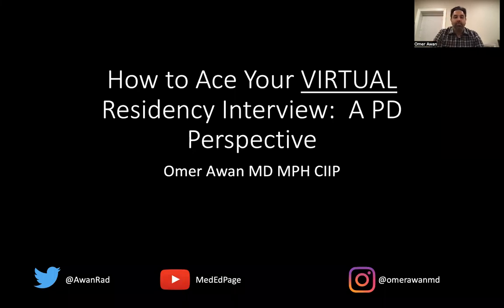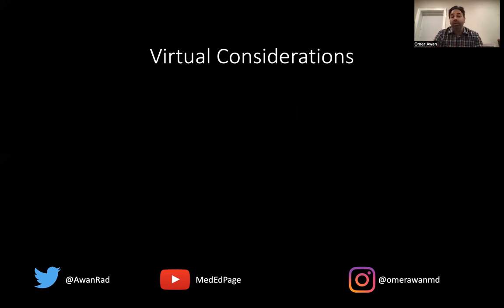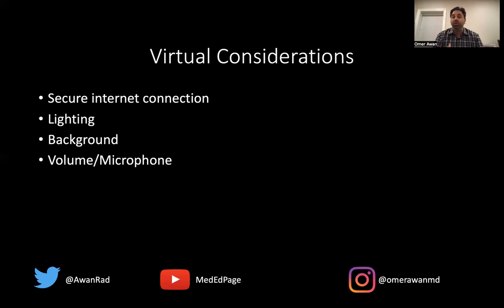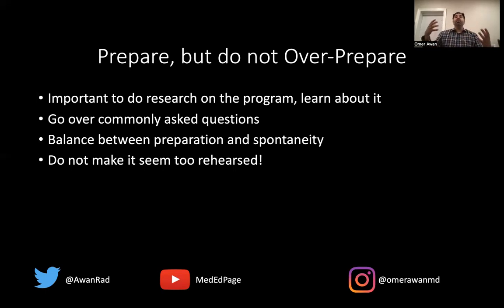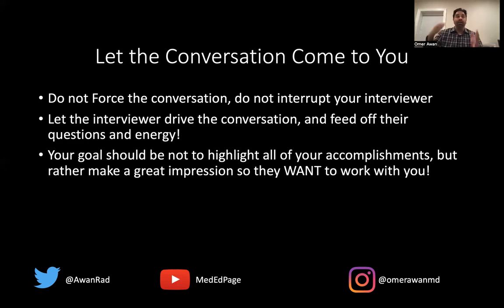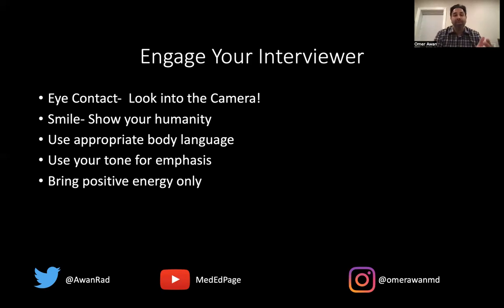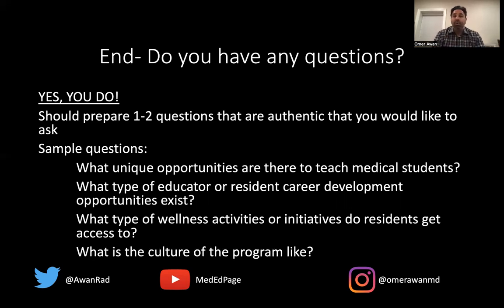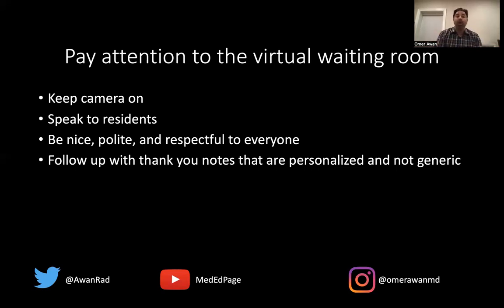How to Ace your VIRTUAL Residency Interview: A Program Director Perspective